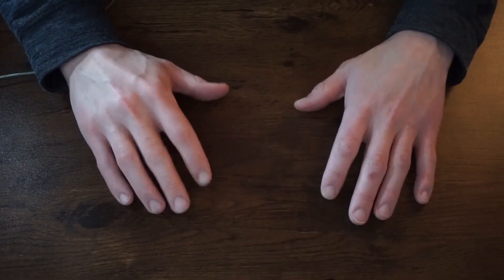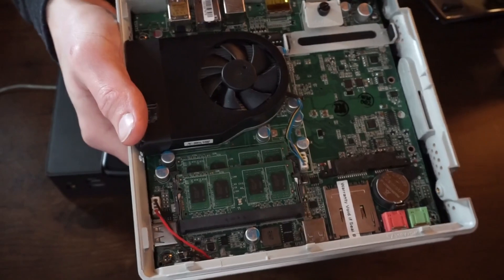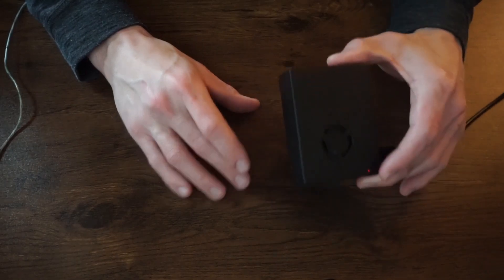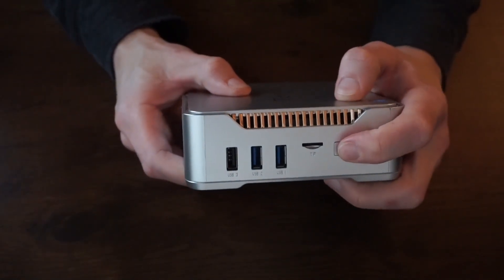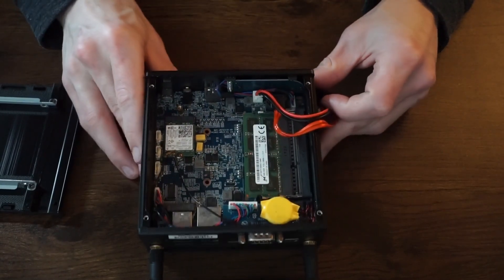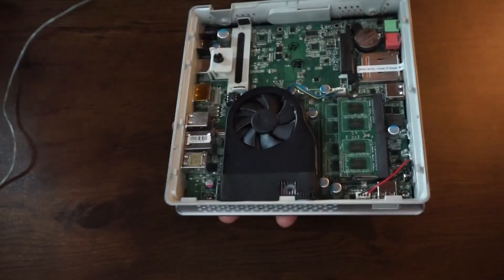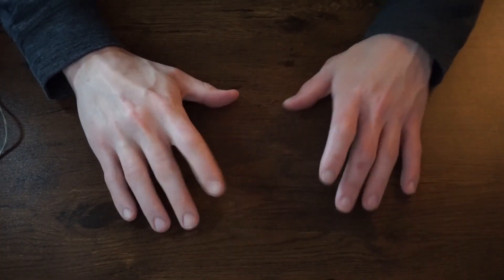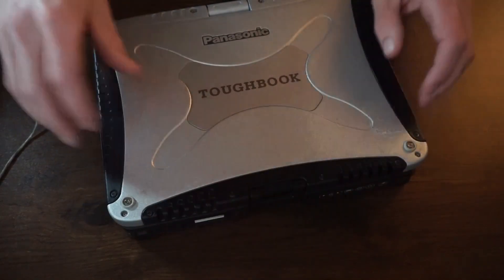Exploring My Mini PC Collection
I'm happy to finally show all of the devices I use for Distro Delves and my other videos! Most of them are entry-level Mini PC's but I also have a Raspberry Pi 4 model b and a Pinephone.

0:00 Introducing all my mini devices
1:18 Raspberry Pi 4 model B
2:14 Pinephone
2:56 Terryza AK3V - Intel Celeron Apollo Lake N3350
3:38 Azulle Inspire - Intel Celeron Apollo Lake J4205
4:23 Gigabyte GB4105 - Intel Celeron Gemini Lake J4105
4:56 Zotac ZBOX-AD04 - AMD E-450 Zacate
6:37 Panasonic Toughbook Teaser
7:29 Bye